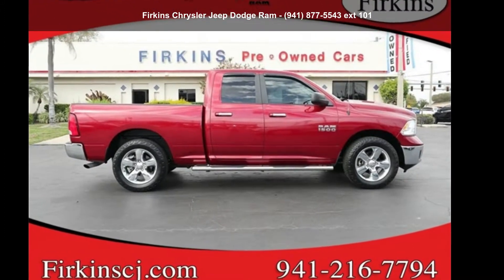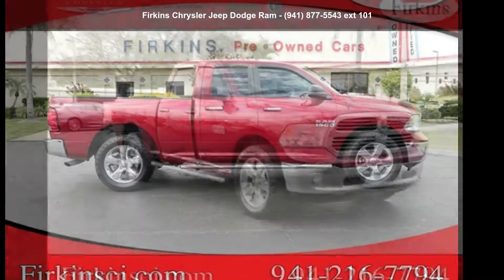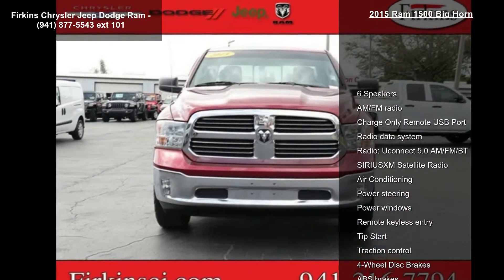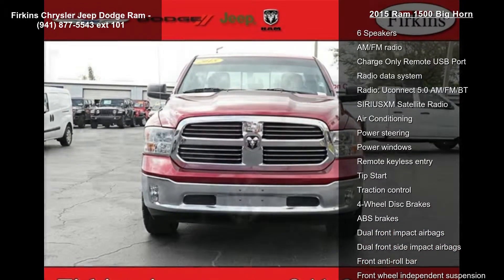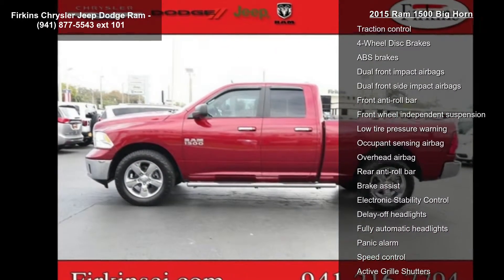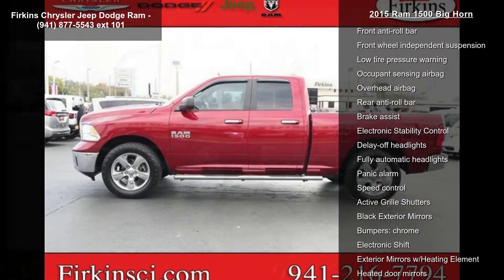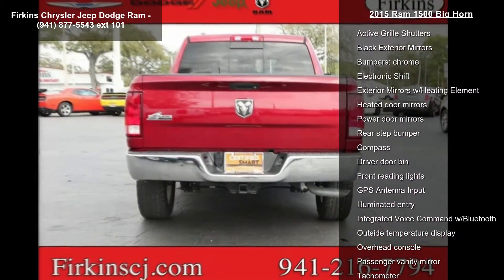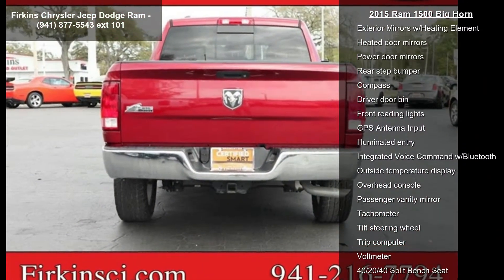2015 Ram 1500 Big Horn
CARFAX One-Owner. Clean CARFAX. Certified. Deep Cherry Red Crystal Pearlcoat 2015 Ram 1500 Big Horn RWD 8-Speed Automatic 3.6L V6 24V VVT FCA US Certified Pre-Owned Certified, **LOCAL TRADE**, **CLEAN CARFAX**, **ONE OWNER**, **STILL UNDER FACTORY WARRANTY**, **FACTORY CERTIFIED 100,000 MILE WARRANTY!!**, ABS brakes, Compass, Electronic Stability Control, Heated door mirrors, Illuminated entry, Low tire pressure warning, Remote keyless entry, Traction control.

FCA US Certified Pre-Owned Details:

  * Roadside Assistance
  * Transferable Warranty
  * Vehicle History